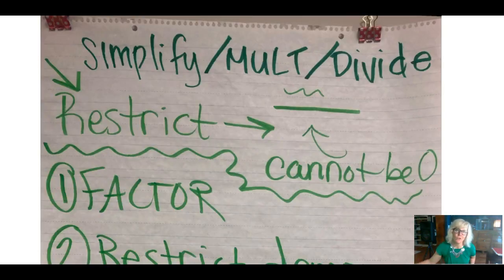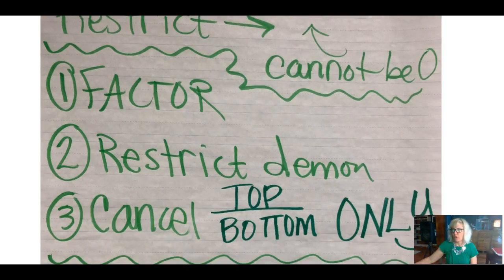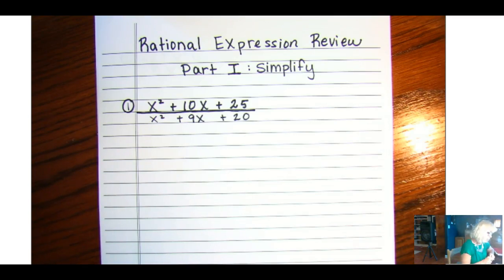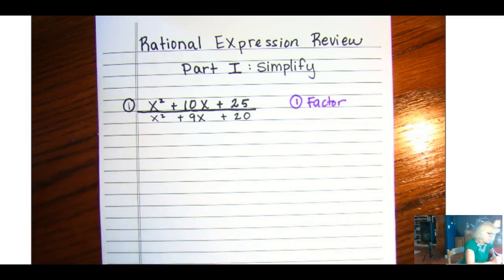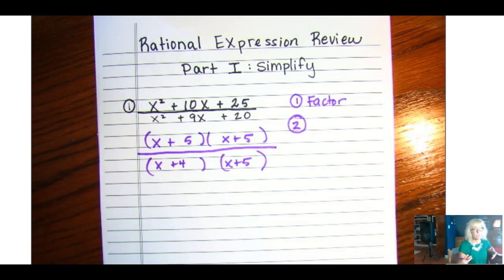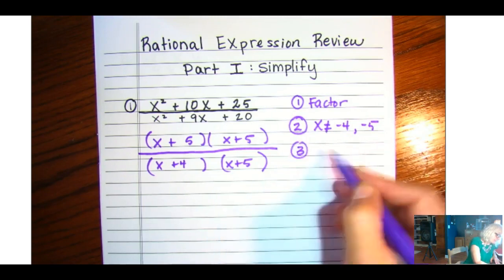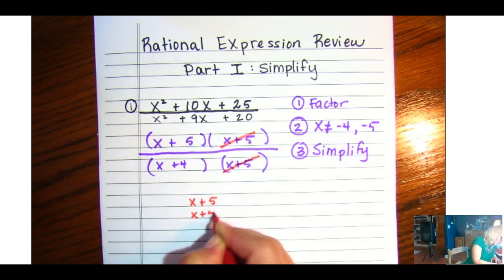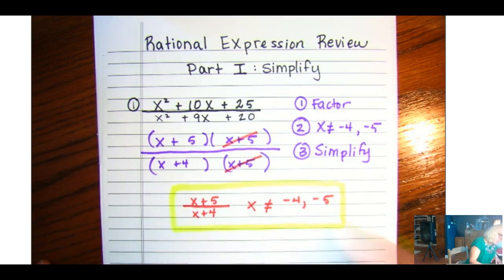Rational Expression Review Part I Simplifying